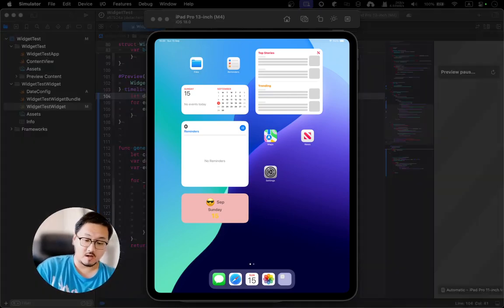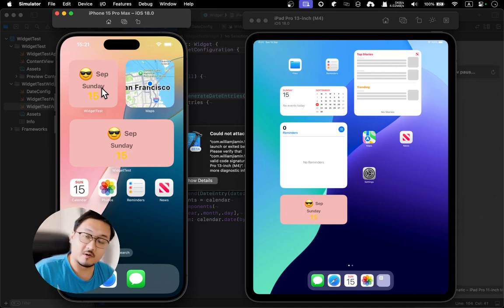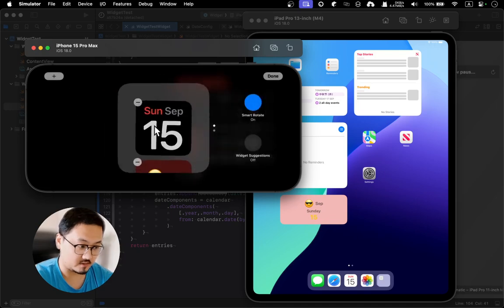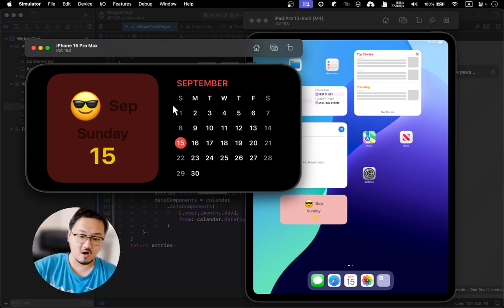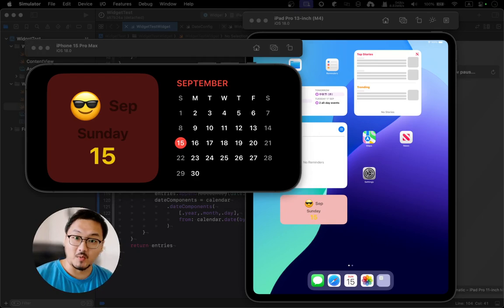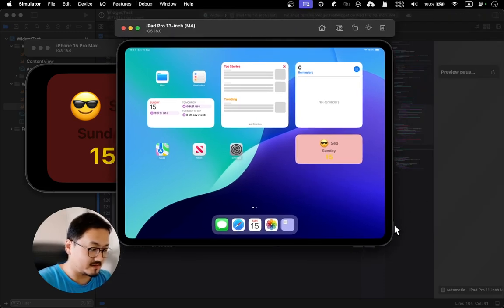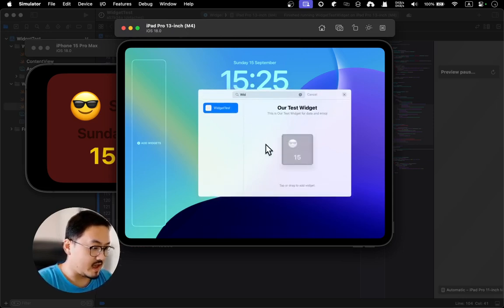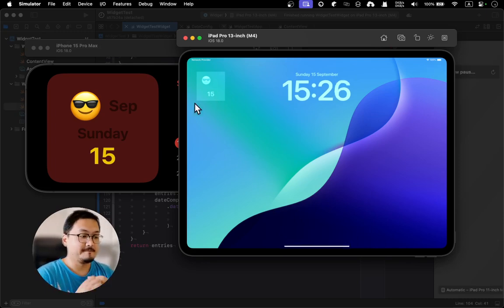IOS WidgetKit Tutorials 9 Be careful! iOS 17 standby mode will remove your widget background